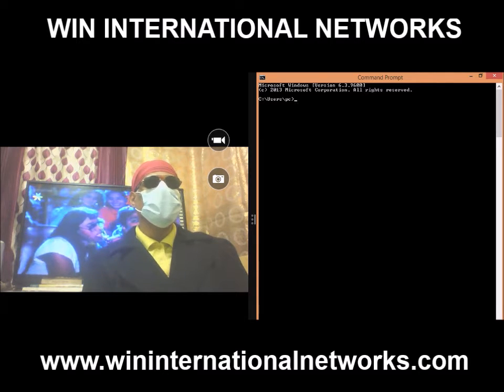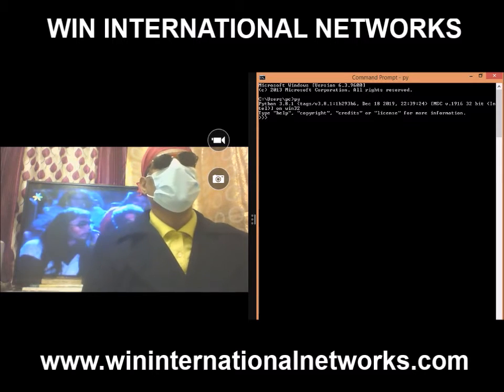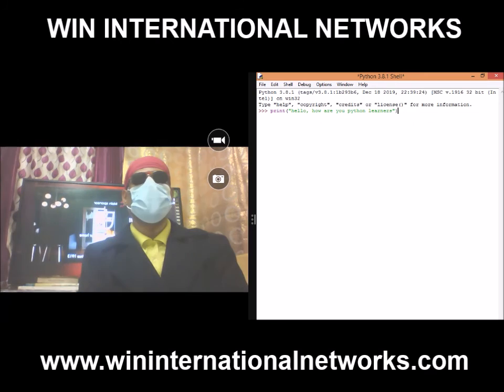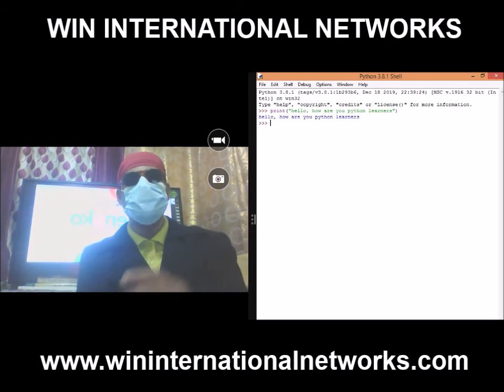4bb WIN PYTHON INTSTALL IN ENGLISH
4bb WIN PYTHON INTSTALL IN ENGLISH.
This is a learning lesson from WIN International Networks School of Research & Invention for the basic learners of python. learn more networks.com

மறுப்பு: இங்கே வழங்கப்பட்ட வீடியோ (கள்), கேள்வி (கள்) மற்றும் பதில் (கள்) கற்றல் நோக்கத்திற்காக முற்றிலும் தகவலறிந்தவையாகும், மேலும் அவை சட்டப்பூர்வ குறிப்பு அல்ல. வின் இன்டர்நேஷனல் நெட்வொர்க்ஸ் ஸ்கூல் ஆஃப் ரிசர்ச் & இன்வென்ஷன் (வின் எஸ்ஆர்ஐ) அல்லது அசோசியேட் (கள்) ஆகியவற்றின் உத்தியோகபூர்வ நிலையை அவை குறிக்கவில்லை.